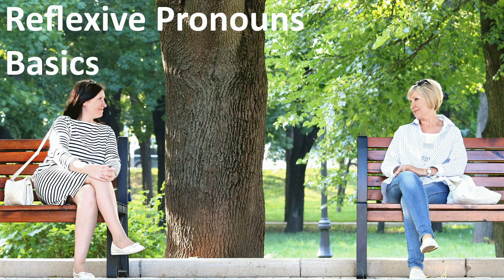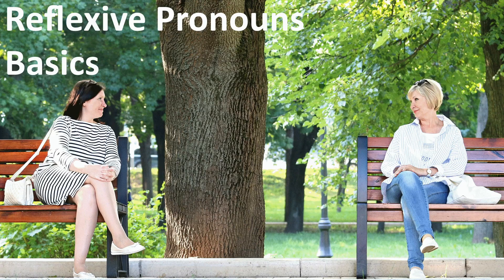Reflexive Pronouns Basics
Hey, we’ve been talking about pronouns a lot recently. Today we’re going to discuss yet another group of pronouns, reflexive pronouns, which, in spite of being a distinct group of pronouns, are closely related to personal pronouns in objective case.

Do you also like written content? Then come join me on my BLOG at prosperoenglish.com